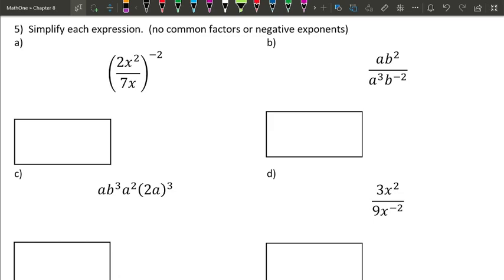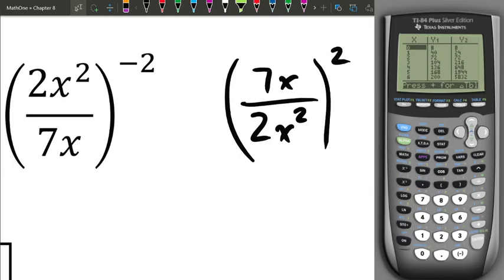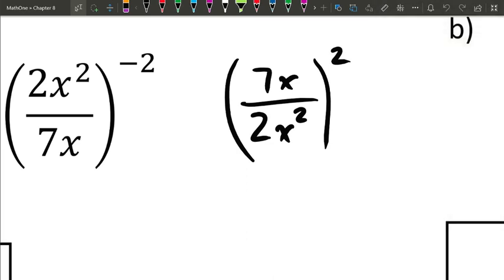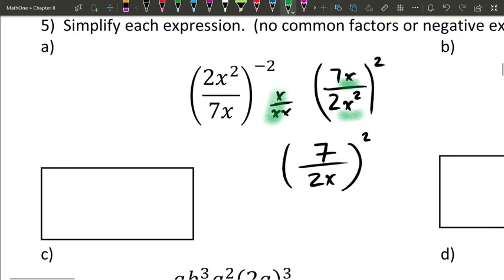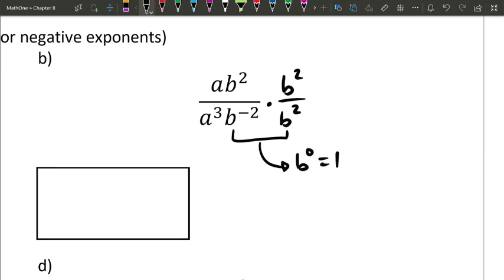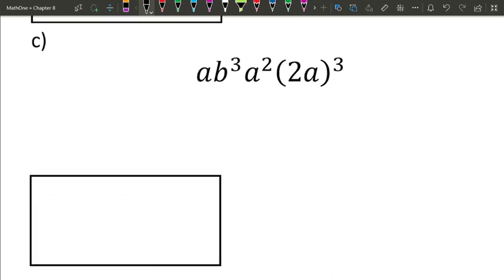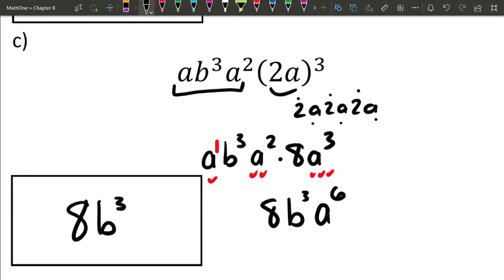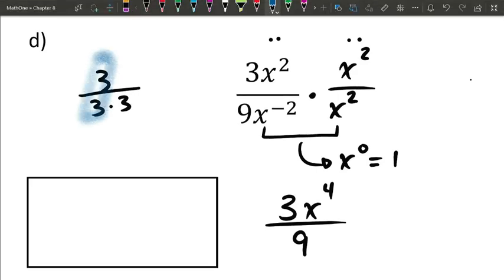Released Chapter 8 Test Q5